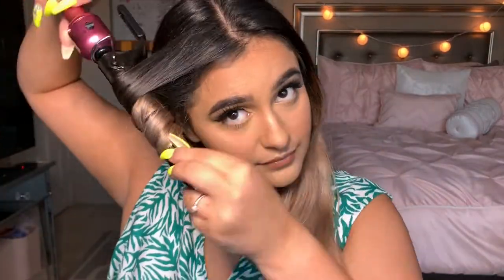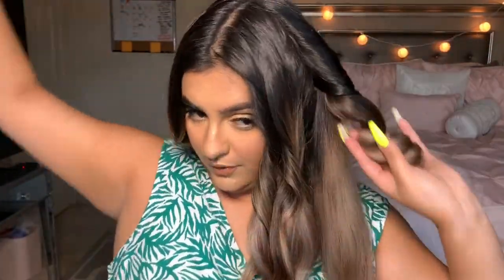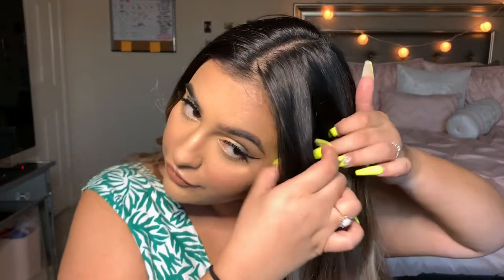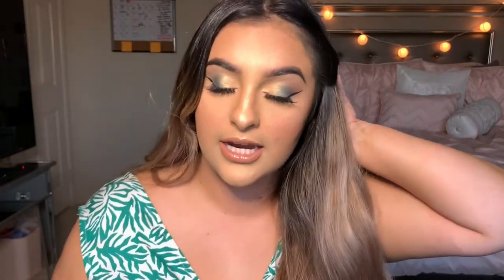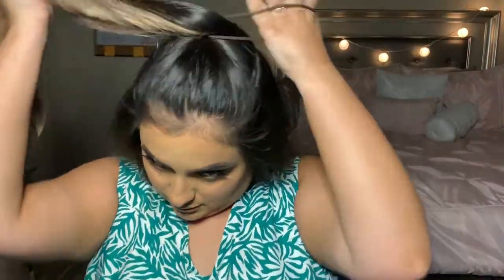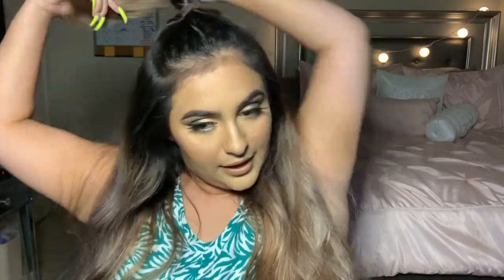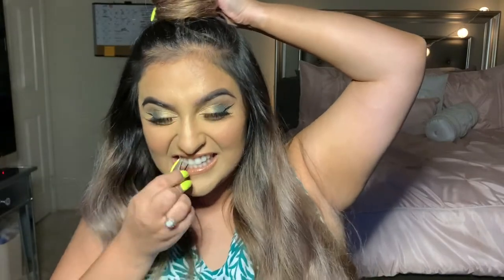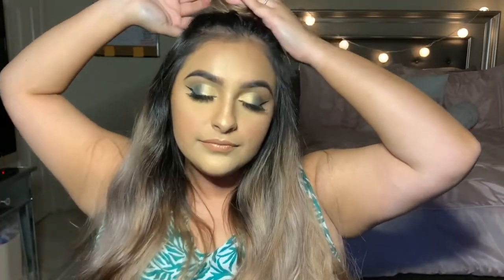QUICK & EASY SUMMER HAIRSTYLES | Misslilazee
Hey guys! Today I showed you how I get some of my favorite hairstyles for the summer! These are really good if you're in a rush or like something really easy to make your hair look nice and polished. These are even really good for a day out in the heat or even a summer date night.

Hey everyone! My name is Lila and I share beauty, makeup, and fashion with you guys!